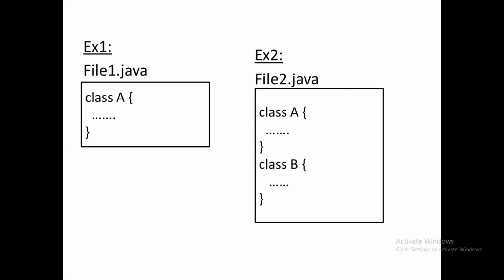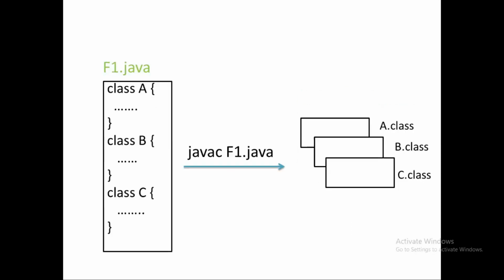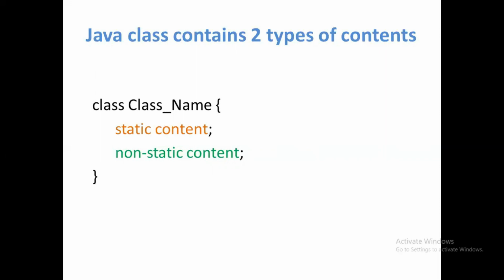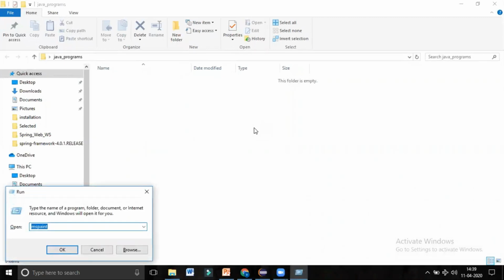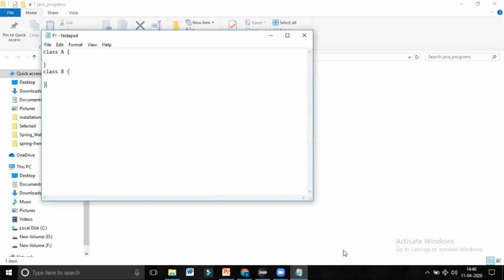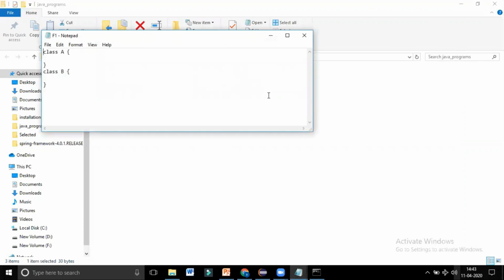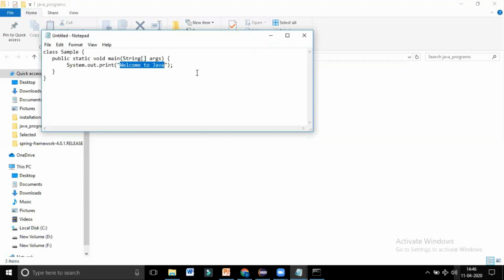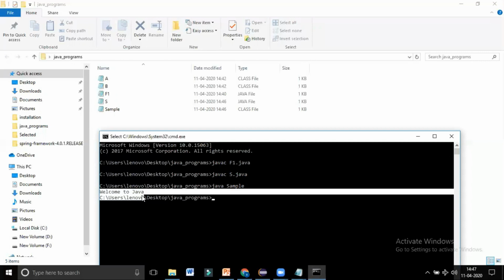3. Java startup and Hello world example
Java startup Basics and Hello world example